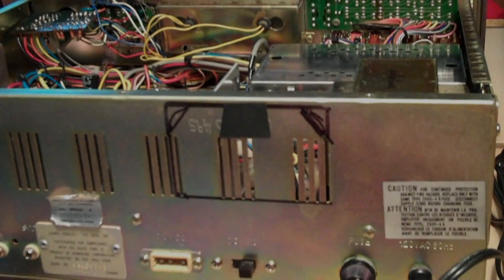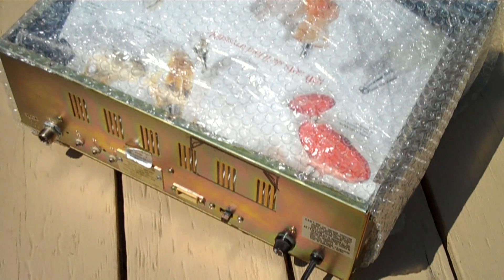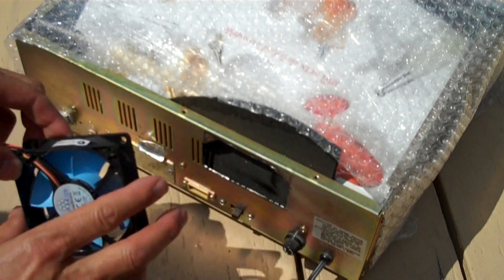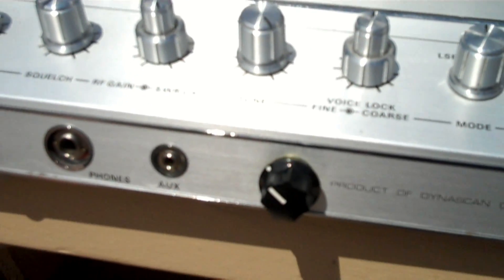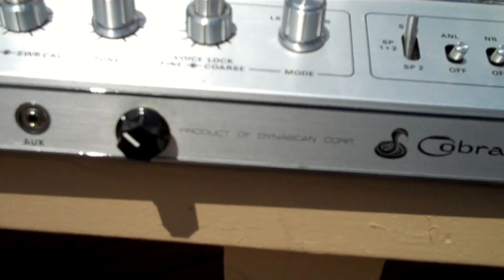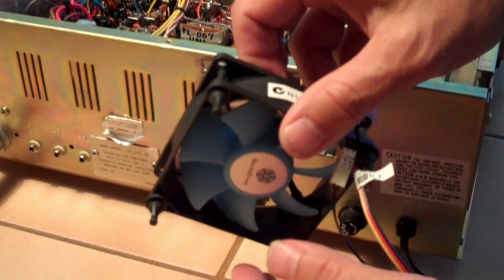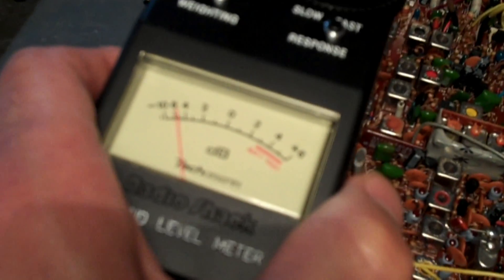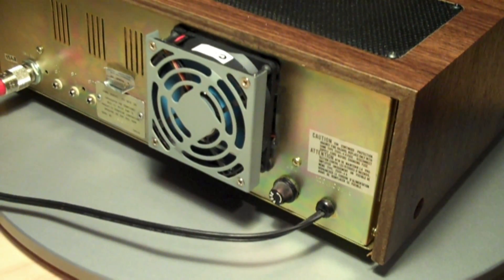Cobra 2000 GTL restoration project, add in a cooling fan? Part III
Finished installation of the cooling fan.